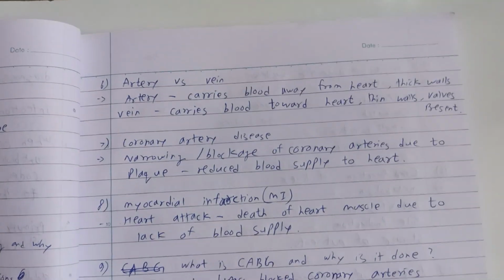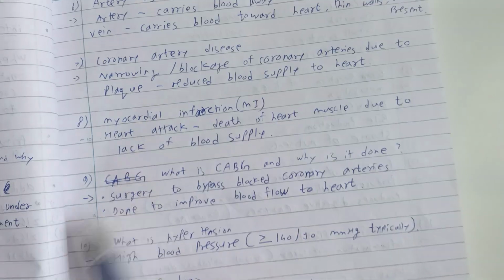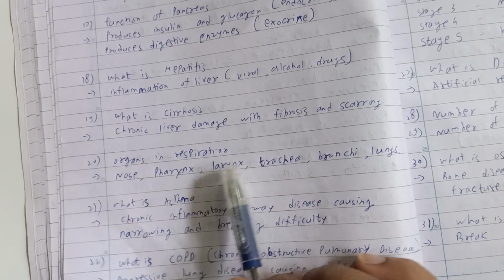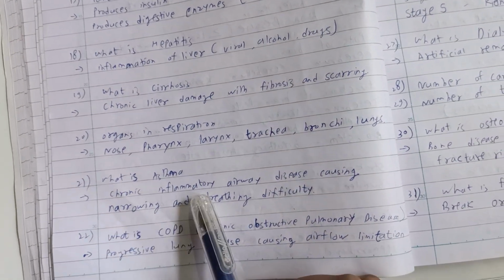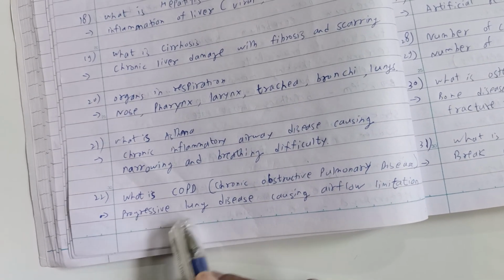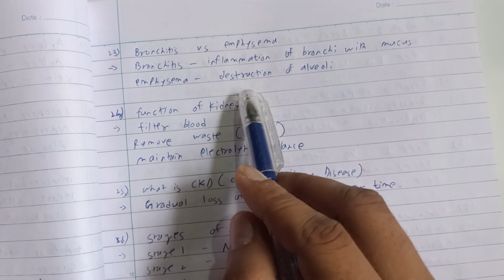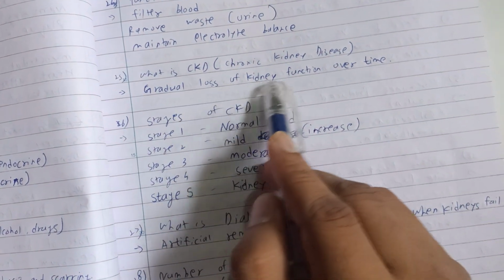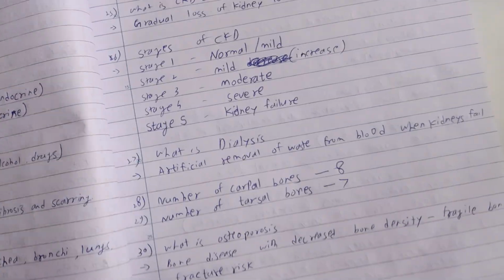Human Anatomy & Physiology Questions & Answers | Medical Coding Interview & CPC Preparation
Welcome to our Medical Coding Learning Series!
In this video, we discuss important Human Anatomy & Physiology Questions and Answers that every Medical Coding student, CPC aspirant, Pharmacy student, Nursing student, and healthcare professional should know. These questions are useful for medical coding interviews, CPC exam preparation, and building a strong foundation in anatomy and physiology.